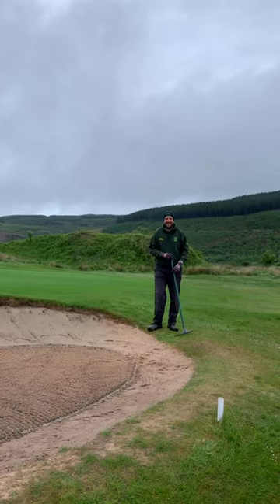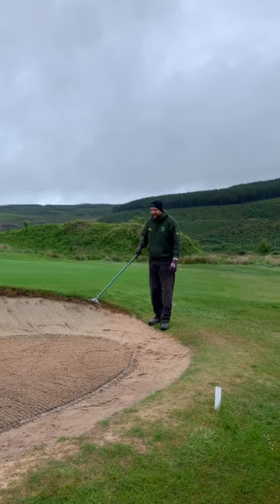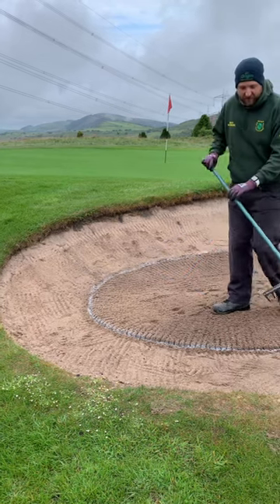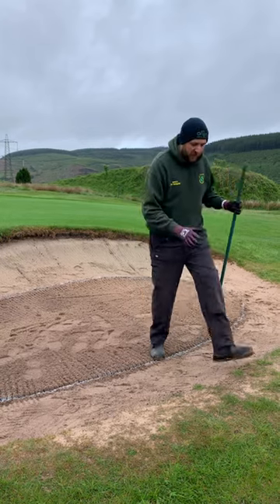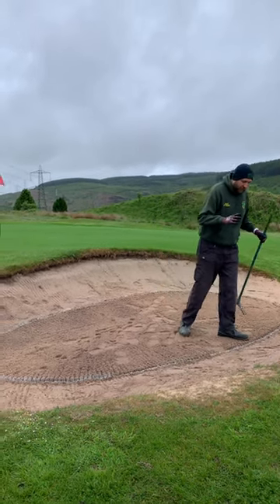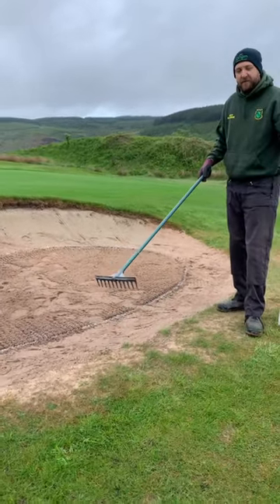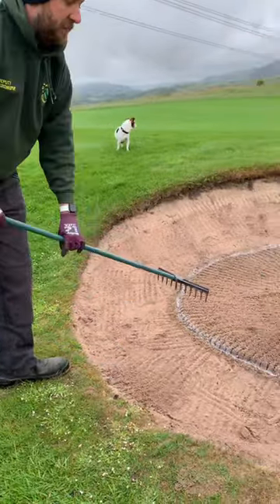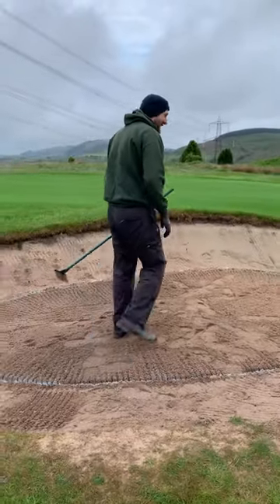Bunker raking part 1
Bunker raking part 1 the dos and don’ts